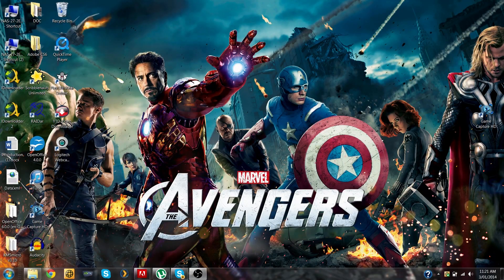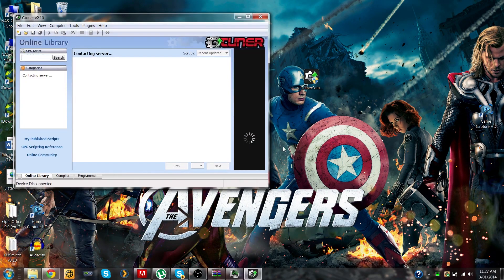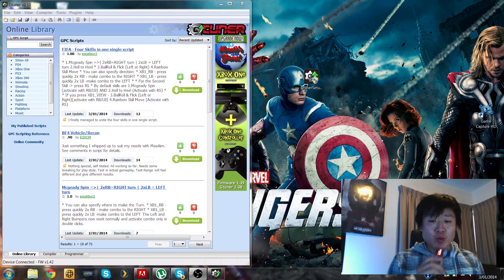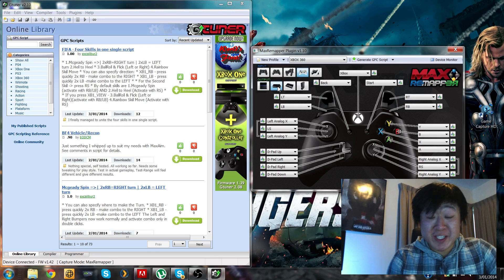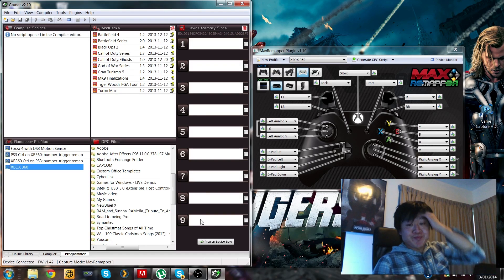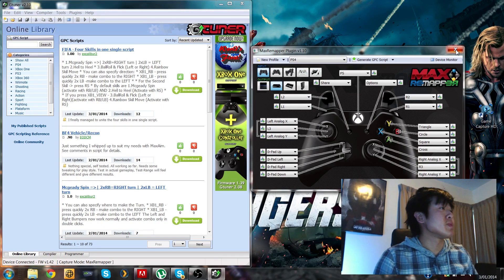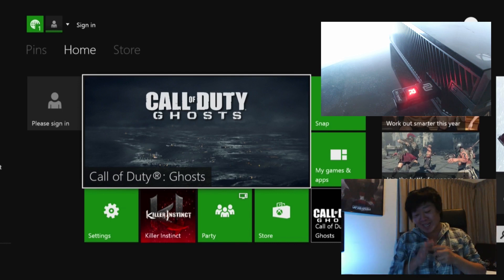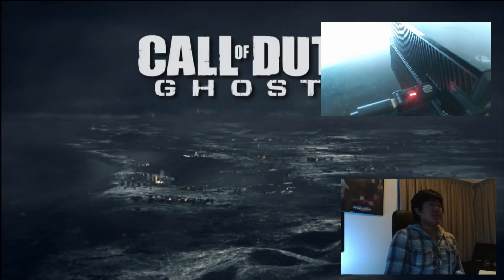Cronus Max Xbox One Initial Setup Guide (ControllerMax)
A step by step setup guide for the Cronus Max (Controller Max) hope this helps guys :)